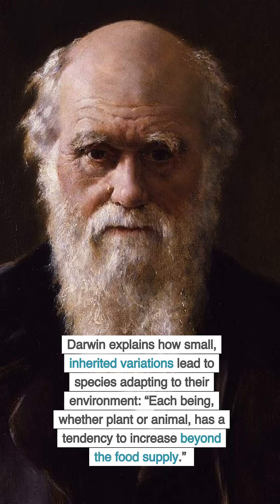Charles Darwin – "On the Origin of Species" Speech (1859)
In On the Origin of Species (1859), Charles Darwin presents his theory of evolution by natural selection. He argues, “species are not immutable,” and that life evolves through gradual changes over time. Darwin asserts that natural selection is the process by which “favorable variations would tend to be preserved, and unfavorable ones to be destroyed.” He emphasizes the importance of adaptation, noting, “The survival of the fittest is the most important part of the process.” Darwin explains how small, inherited variations lead to species adapting to their environment: “Each being, whether plant or animal, has a tendency to increase beyond the food supply.” The work challenges the idea of a static creation and introduces a scientific framework that connects all living organisms through shared ancestry: “All the organic beings which have ever lived on this earth may be viewed as the lineal descendants of one or a few forms.”